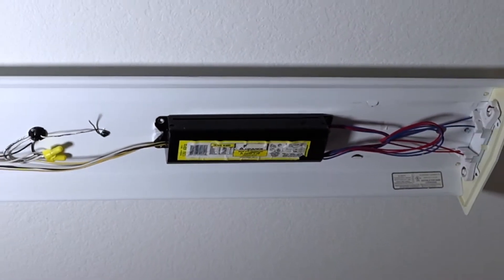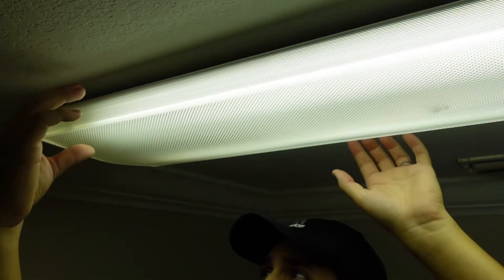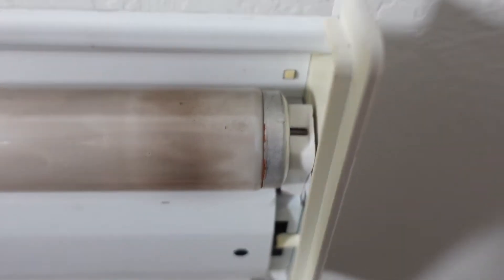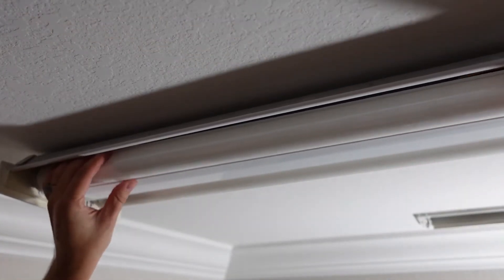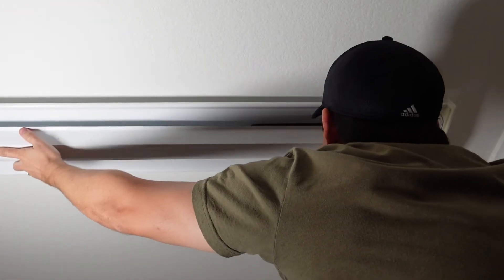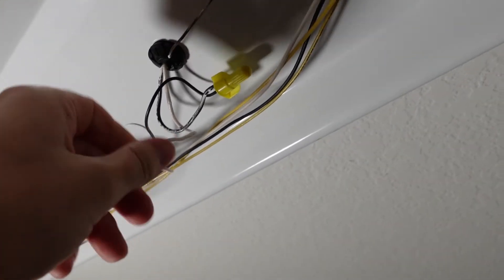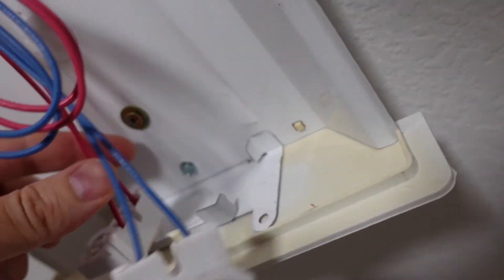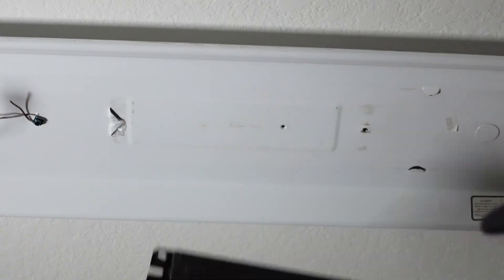How to Remove a Ballast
Discover how to remove a ballast in our quick step-by-step tutorial. Whether you're upgrading to LED lighting or making repairs, this DIY process is essential. We guide you through the steps, ensuring a safe and efficient removal. Upgrade your lighting with confidence!

New Ballast
New Tube: New Light Bulbs
New LED Conversion Kit

how to remove ballast cover from fluorescent light fixture
how to remove wires from ballast
how to change a ballast in a 4 bulb fluorescent light
ballast replacement chart
what is a light ballast
cost to replace a ballast